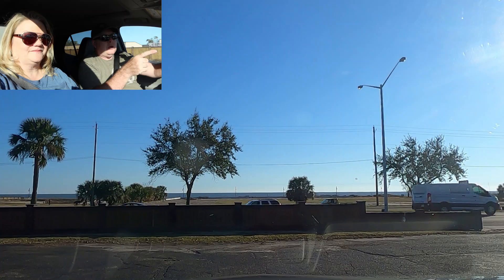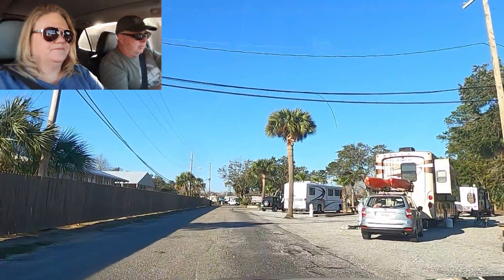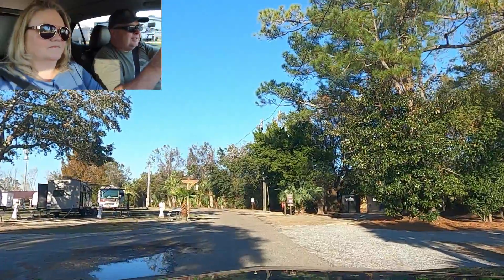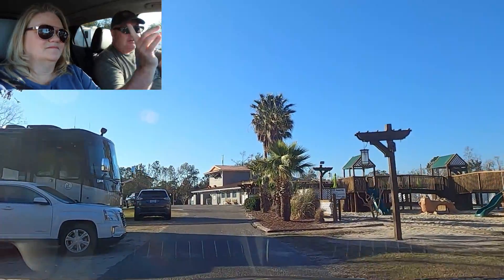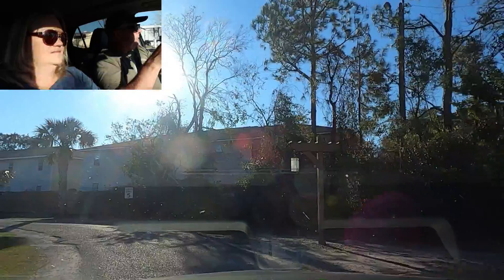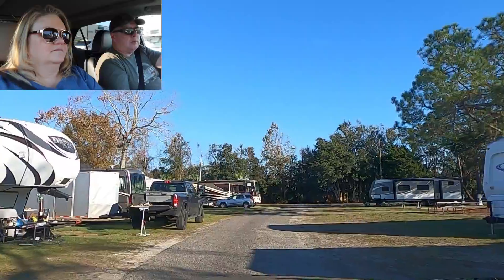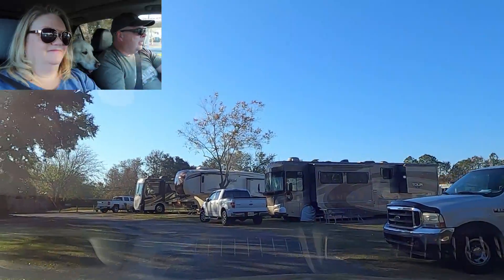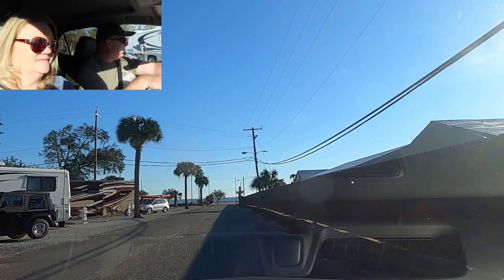Camping across the street from the Gulf? Huge White Sandy Beaches? Cajun RV Park in Biloxi MS.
Camping across the street from the Gulf?  Huge White Sandy Beaches? Cajun RV Park in Biloxi MS.  We have stayed at Cajun RV Park in Biloxi MS.  A nice campground right on the Gulf of Mexico.  Despite some flaws, it is a great park in an awesome location.  The Biloxi area is full of fun things to do besides the casinos.  If you do want to try your hand at gambling, there is a free shuttle to some local casinos.

🚩 Must-haves for almost every campground are:🚩

🚀If you are ever in a 30Amp site with your 50Amp RV then you need SoftStartRV to run 2 air conditioners at the same time!  Wath our video on the simple install

🔹Hard Water Test kit